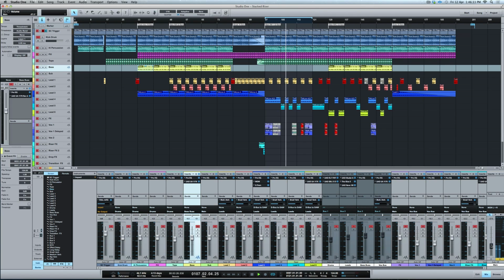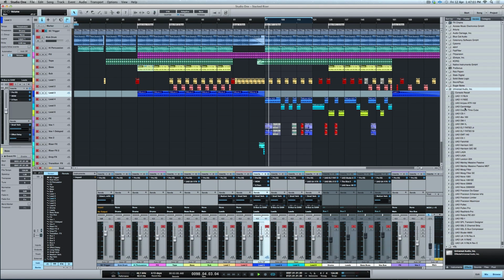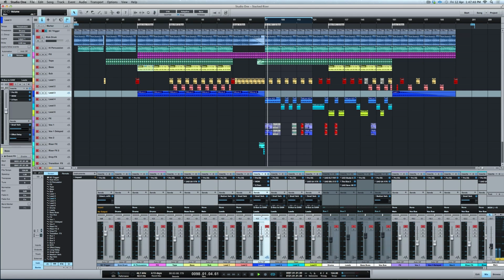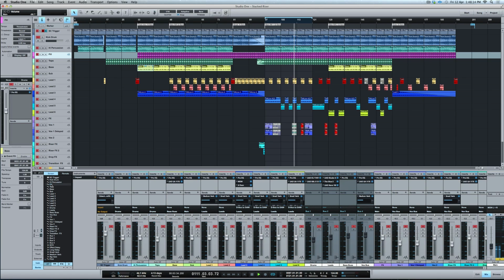Studio One 2.5.1 Overview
A track made using Studio One 2.5.1. Recently purchased, I made this track quickly while learning the software. Im impressed with Melodyne integration and its speedy workflow. It shares many features from ProTools, Cubase, Logic and Ableton for example.

This track is pre-master but sounds good nonetheless. The audio engine in Studio One is second to none and the workflow is king. It handles VSTs and AU plugs efficiently and has excellent track transform capabilities.

I also like the mastering element which I don't document here.